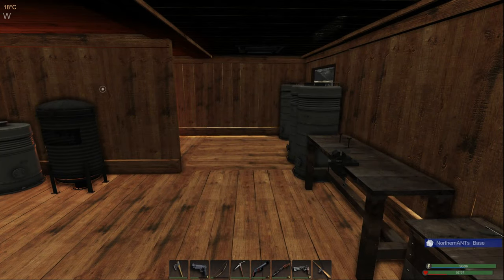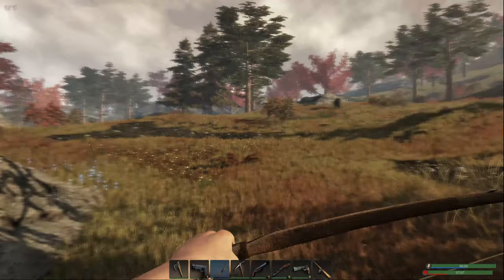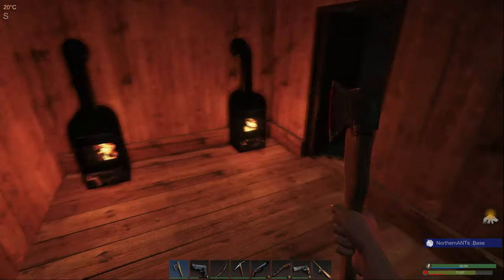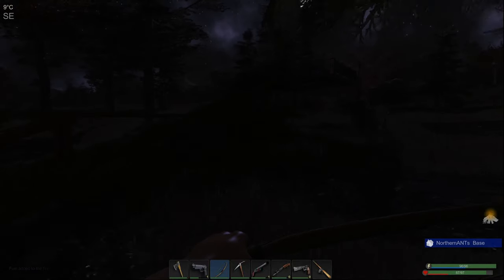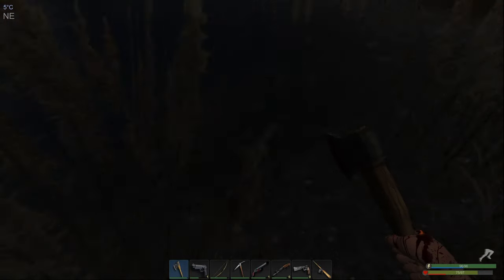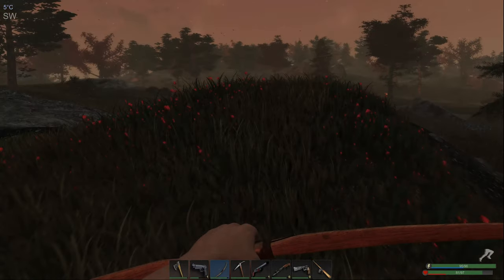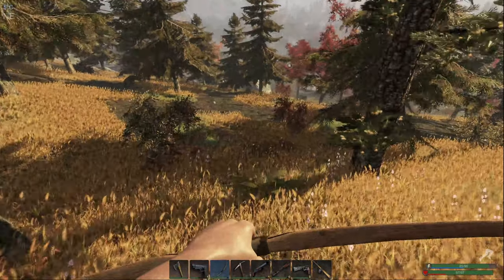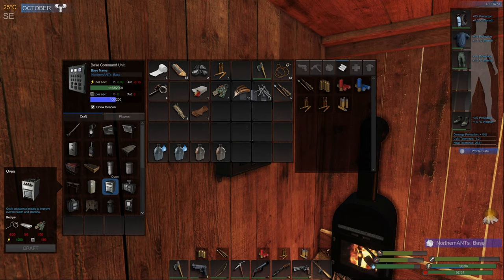Subsistence episode 21 Animal House